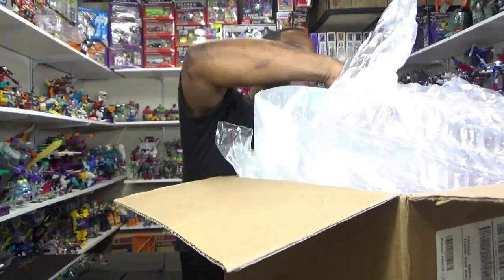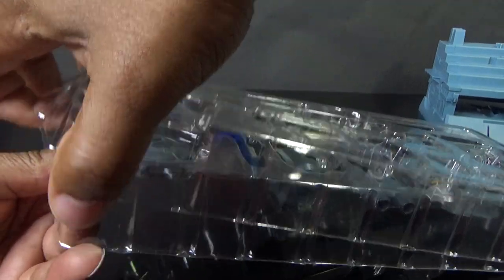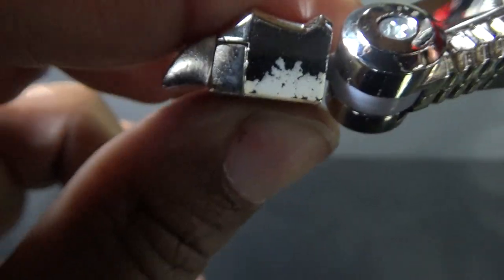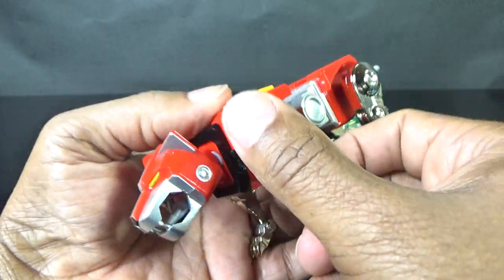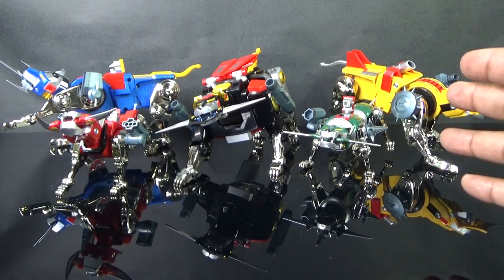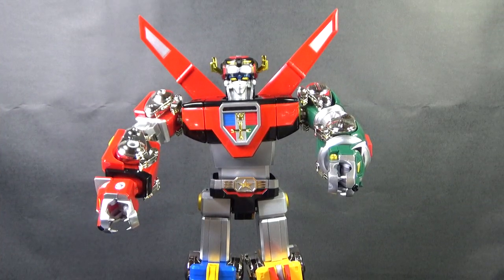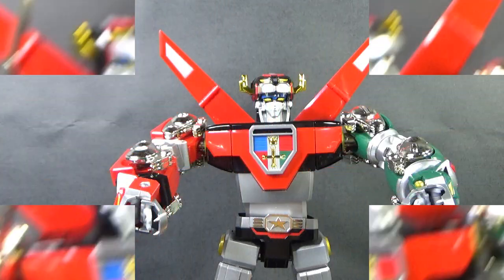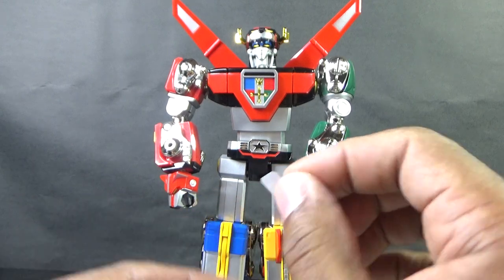BANDAI Soul of Choking Voltron Beast King GoLion Toy Review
This is  video review for BANDAI GX-71 Voltron Soul of Chogokin Beast King Golion. I unbox and assemble the lion force into the legendary Voltron to answer the question is this the definitive toy version of the defender of the universe?!